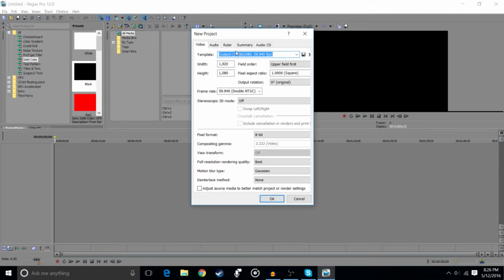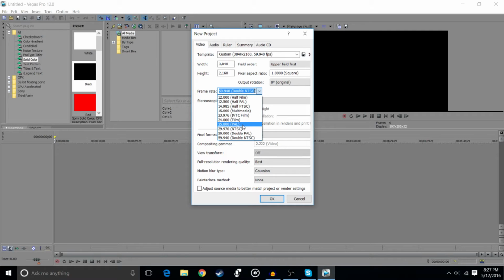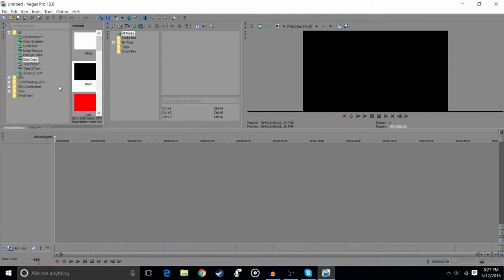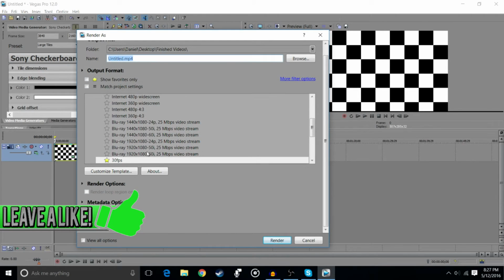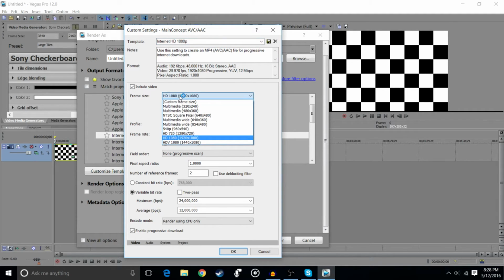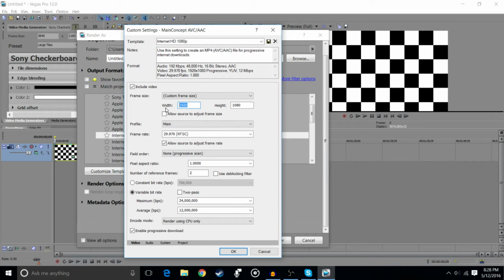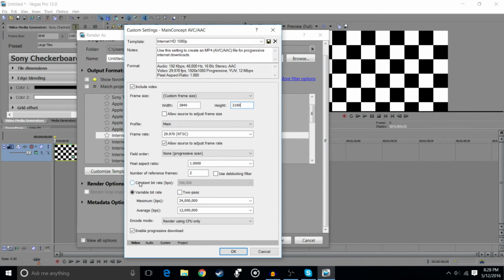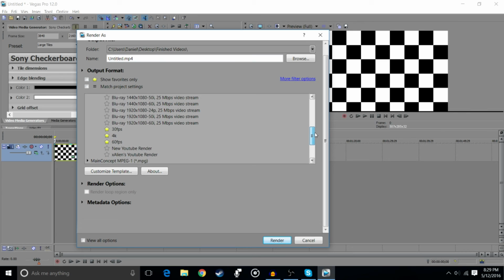How To Render Videos In 4K Using Sony Vegas! 2016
For all you tech savvy people out there with 4K cameras, in this video you will learn how to render out your videos in 4K using sony vegas!

Check my channel for other content!